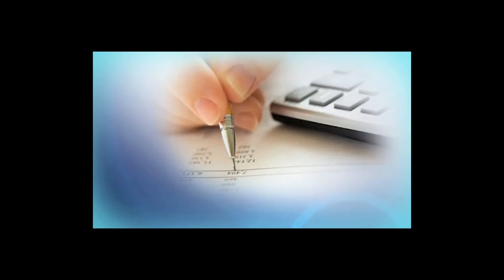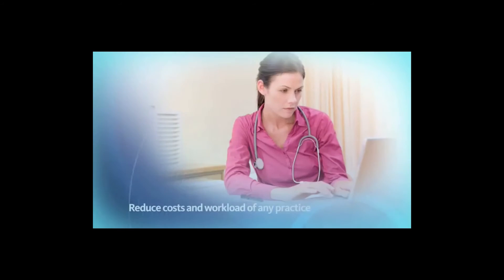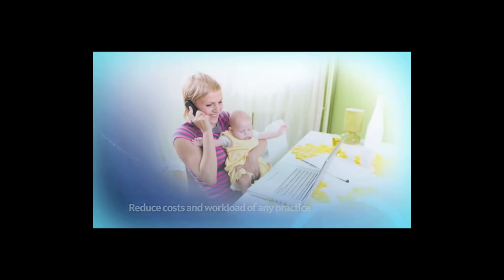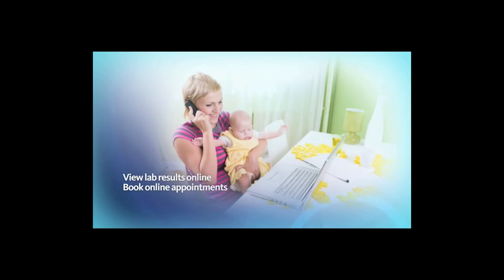Manage My Health @ Te Puna Hauora